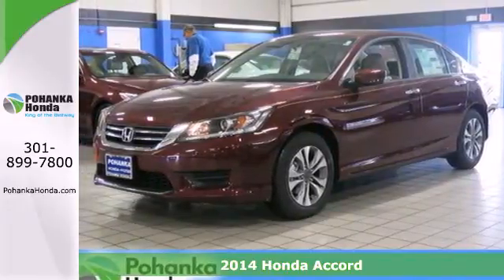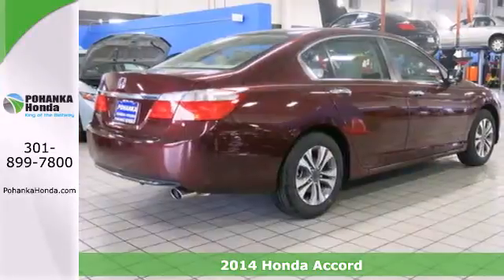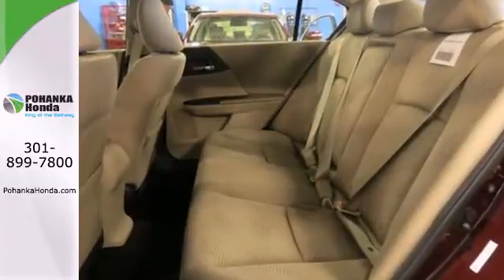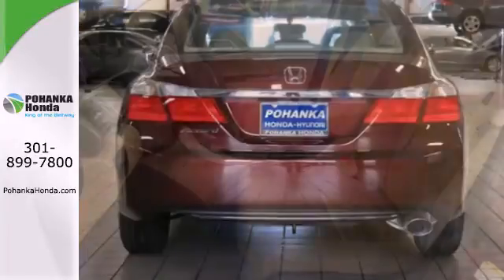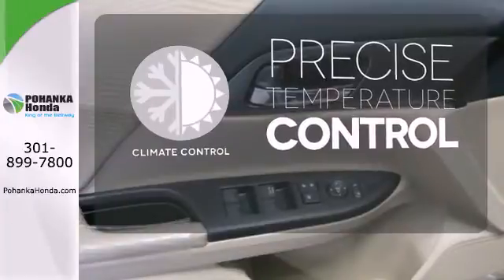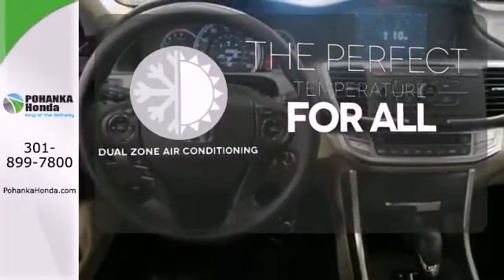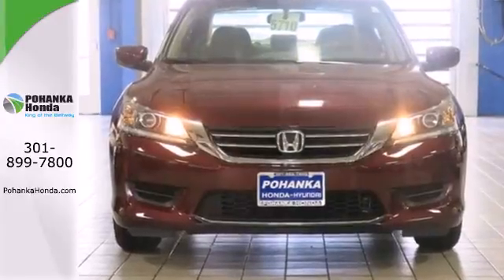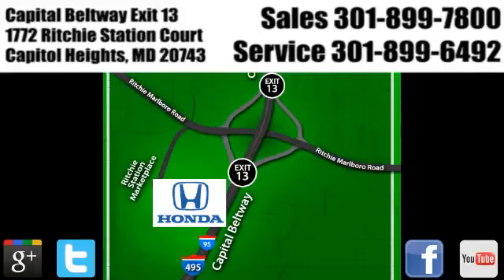2014 Honda Accord Washington DC Honda Dealer, MD HEA163595 - SOLD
Year: 2014
Make: Honda
Model: Accord
Trim: LX
Engine: 2.4L I4 DOHC i-VTEC 16V
Transmission: CVT with Sport Mode
Stock #: HEA163595

Address:
1772 Ritchie Station Court Capitol Heights MD